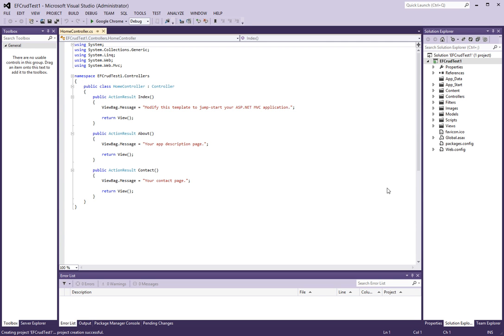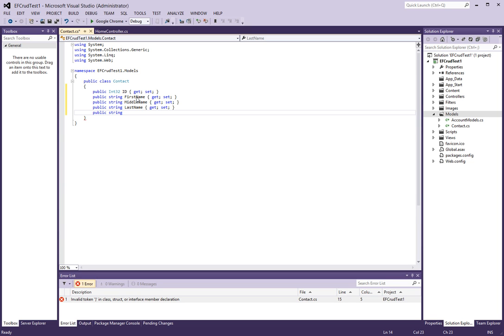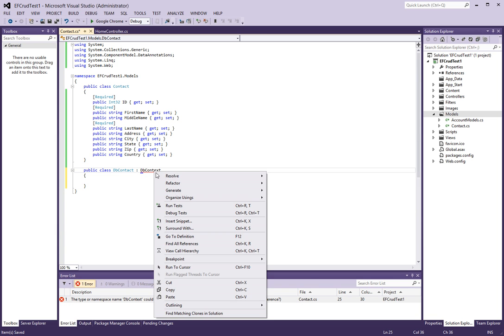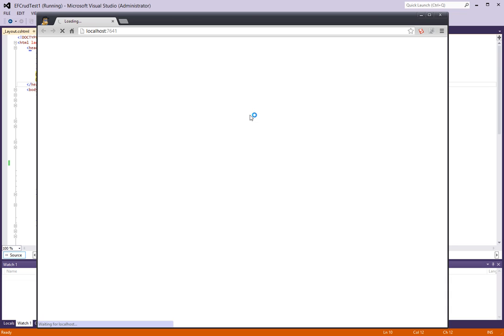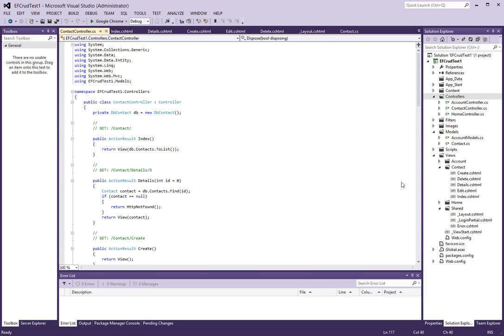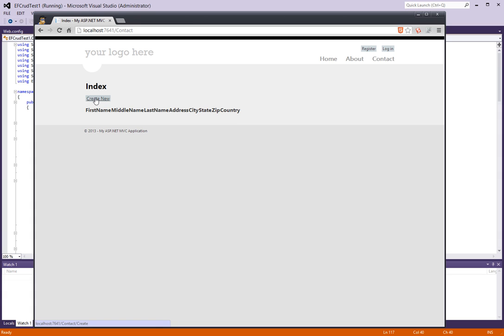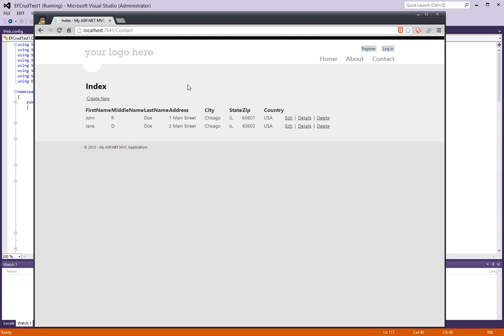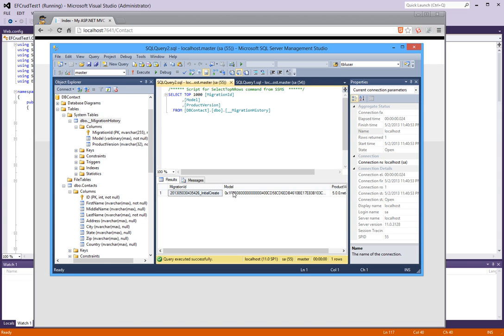ASP.NET MVC 4 - Entity Framework Code First CRUD - Part 2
This video walks you through how to quickly generate the CRUD (Create, Read, Update, Delete) Action Methods of an ASP.NET MVC 4 Web Application using the Entity Framework in Visual Studio 2012.